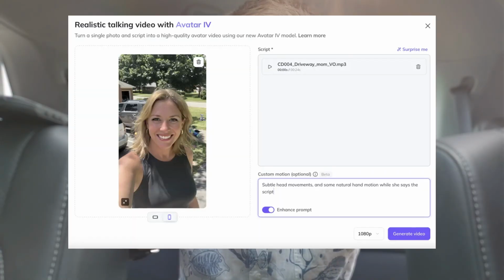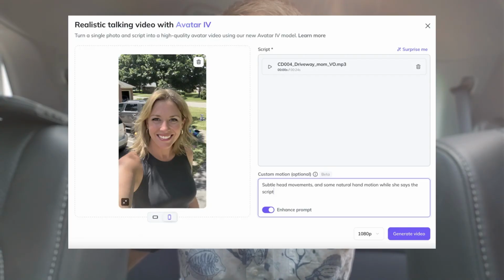From AI Image to High-Converting Video Ad in 4 Simple Steps!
Learn how to turn a single AI-generated image into a full-blown video ad that actually converts. In this behind-the-scenes tutorial, I walk you through my exact 4-step process to go from static AI photo to a dynamic, scroll-stopping ad using today’s most accessible tools.

👉 Perfect if you’re:

A marketer, freelancer, or business owner trying to scale content without hiring a video team
Curious how to make AI work for your brand
Ready to launch high-quality video ads faster and cheaper than ever
🛠️ What you’ll learn:
How to generate powerful AI images that look real (but better!)
How to write natural-sounding scripts using ChatGPT
How to bring your avatar to life with voice + movement
How to add overlays, visuals, and export a ready-to-run ad
🔗 Plus, I’ll show you what tools I’m using (and which ones I dropped).
Don’t waste hours on video content creation—this is how I shortcut it in minutes.

Sign-up for the Free Workshop "Launch Your AI-Assisted YouTube Ads Campaign in 48 Hours"